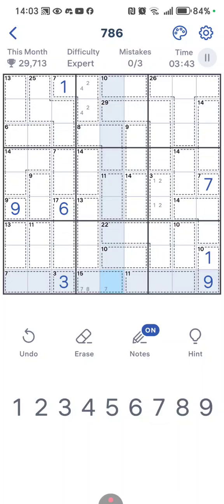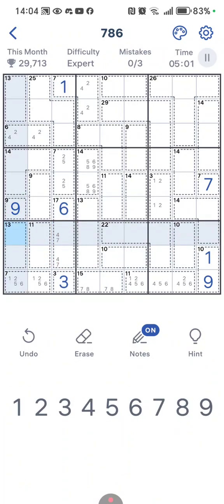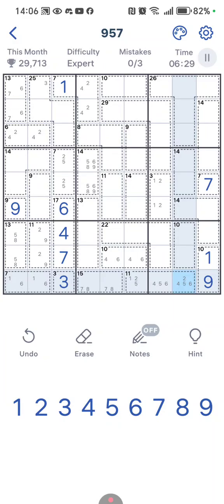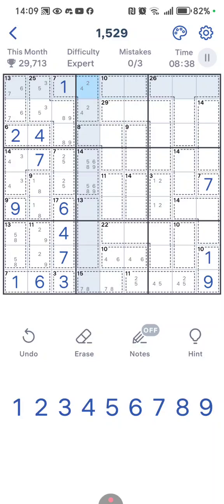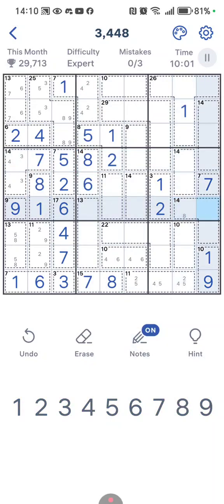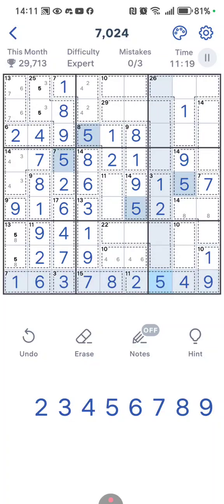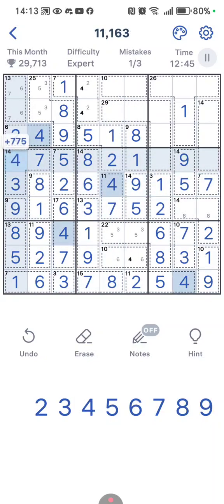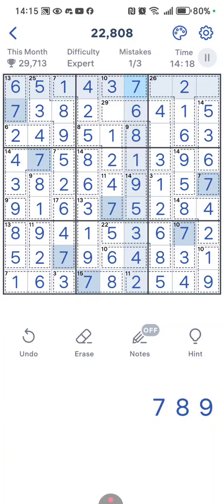Narrated Killer Sudoku Expert Level